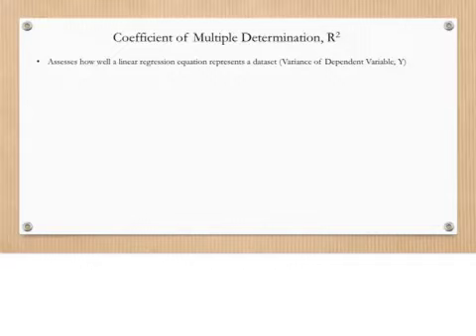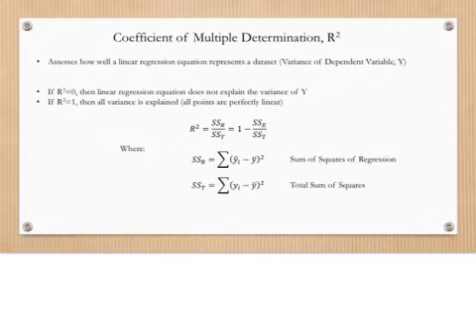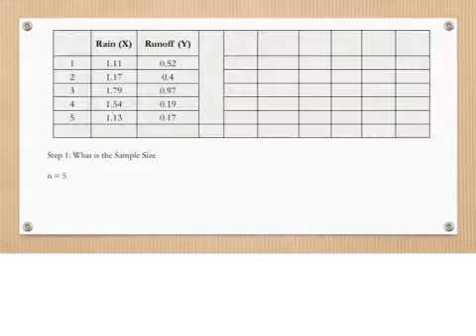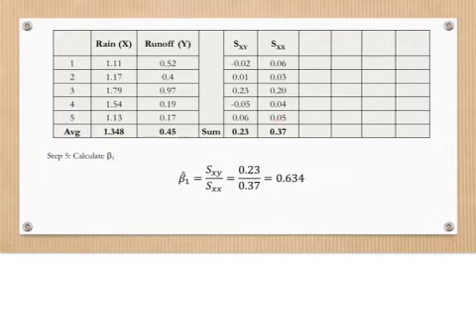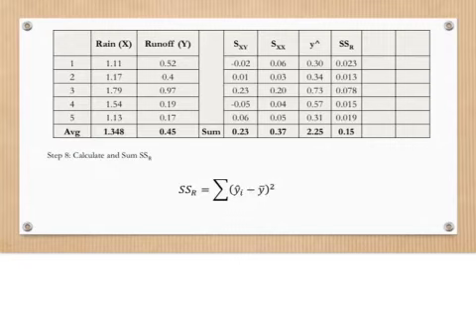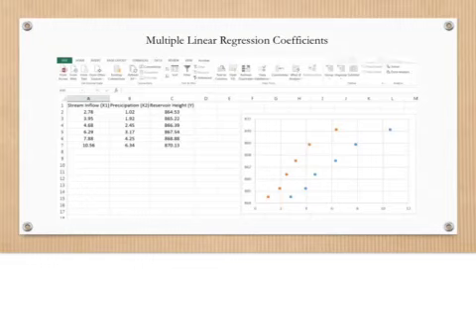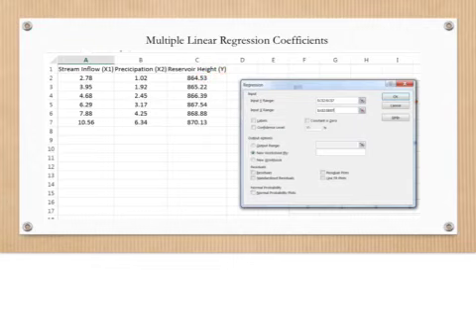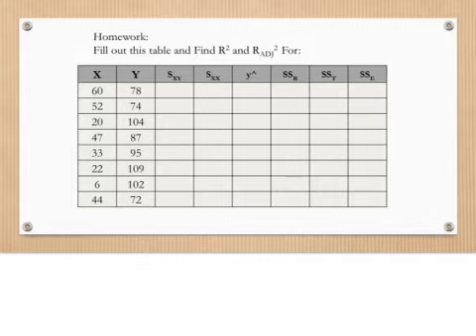Linear Regression - Part 2 of 2